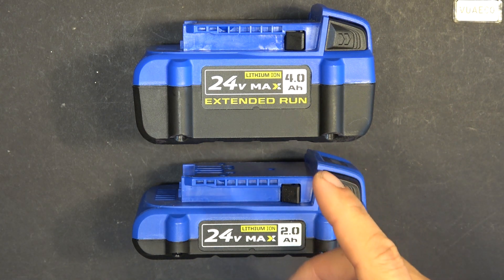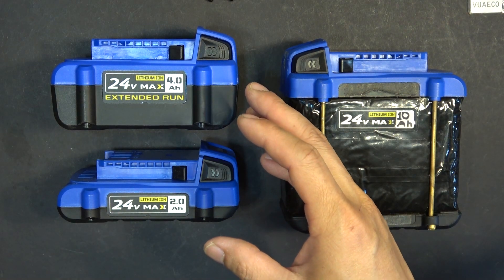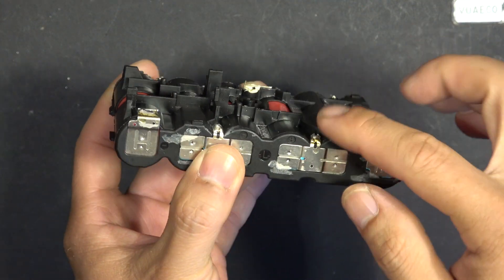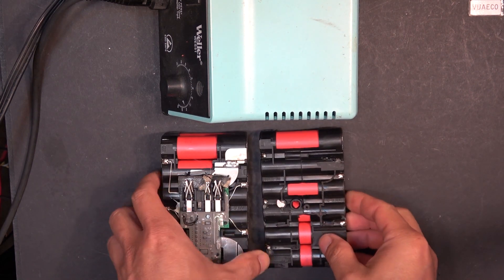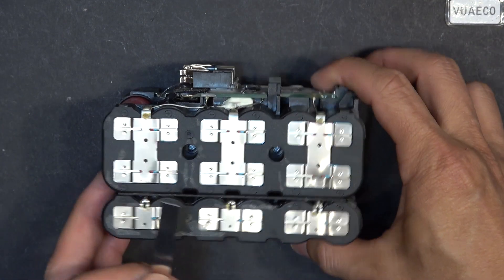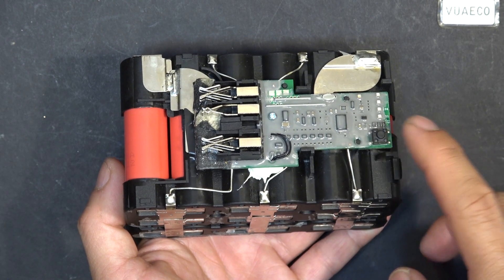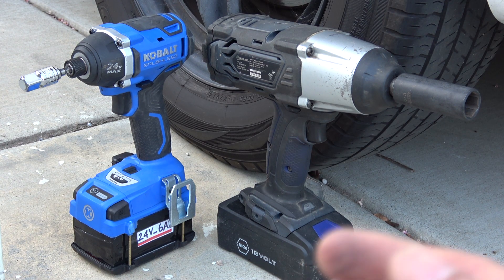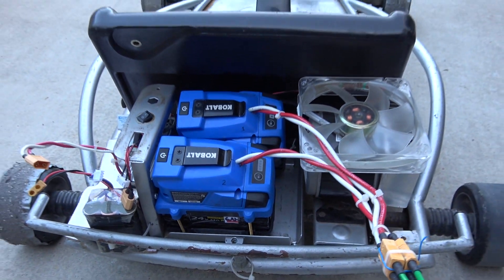DIY: Make a 6Ah 24V Kobalt power tool battery. Small hack, big improvement.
Home made a 6Ah power tool battery from a 4Ah and a 2Ah. Not only does it last longer, it also gives you more torque. The battery is now bigger so it doesn't have to work that hard either. And finally, it doesn't have to go through as many cycles as a smaller battery so its lifespan is significantly increased. Small hack but big improvement.